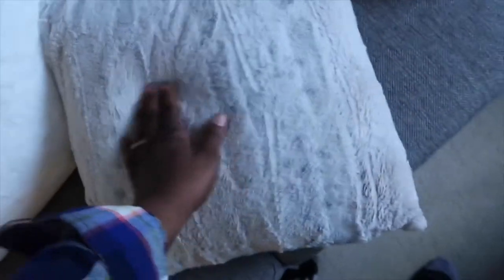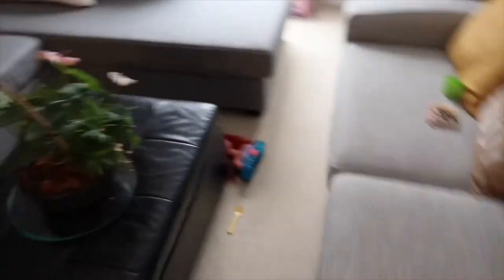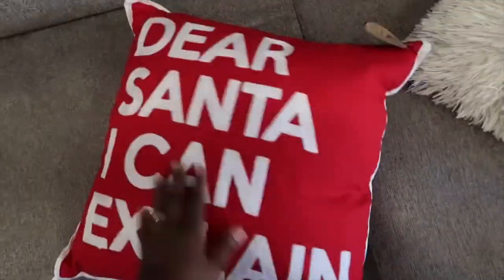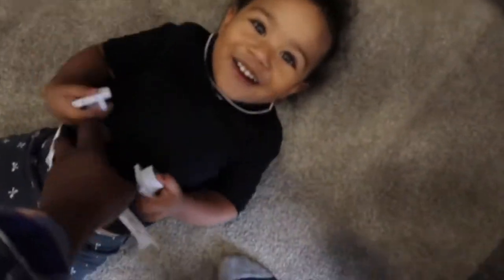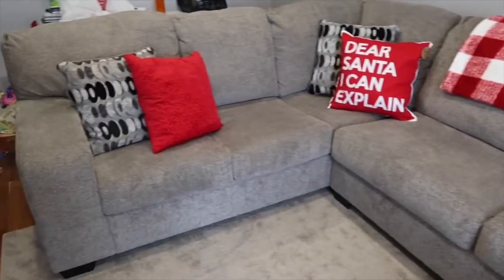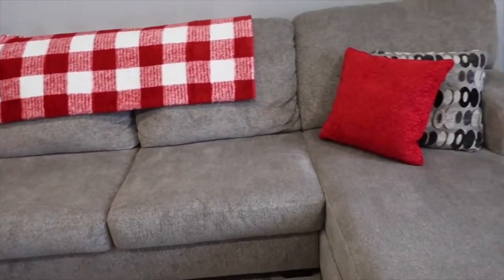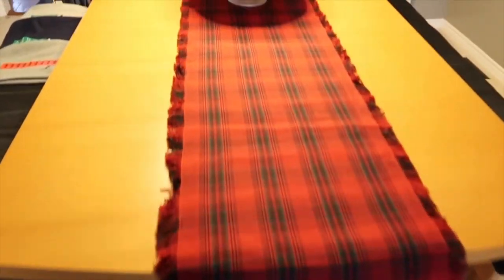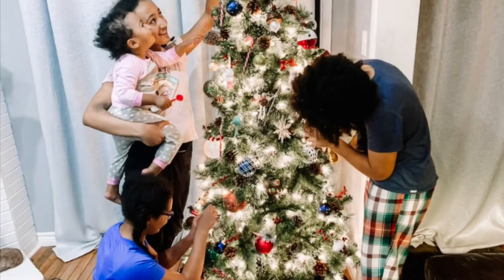DITL VLOG | DECORATE WITH ME 2019 | NEW COUCH/LIVING ROOM DECOR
Hey friends! Today I decorate my new living room couch from Ashley furniture as well as give you all a tour. Thanks in advance for watching! Don’t forget to like today’s video, comment and share to help our community grow. Much love!💖

FIRST VIDEO IN THE BREASTFEEDING SERIES
shorturl.at/aeoC0

POPULAR PLAYLISTS BELOW👇🏾👇🏾👇🏾